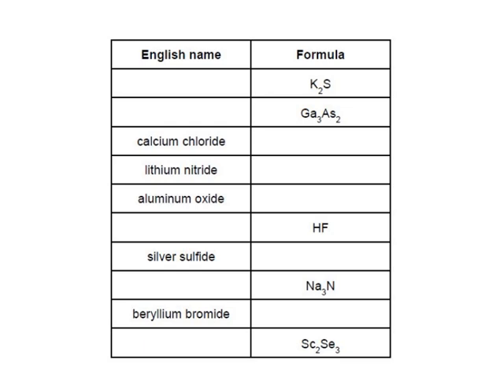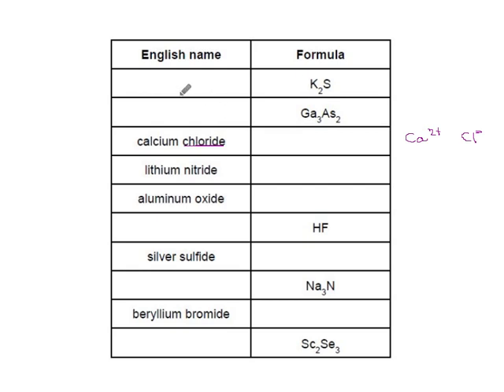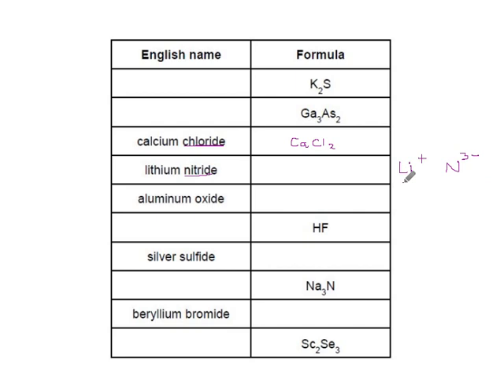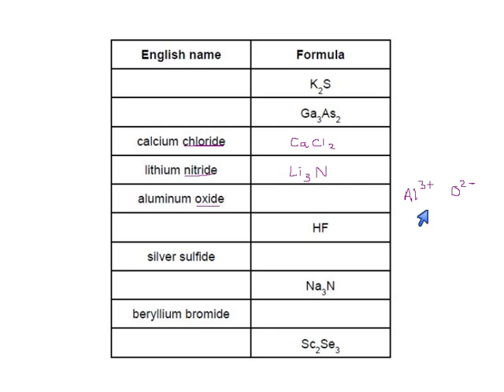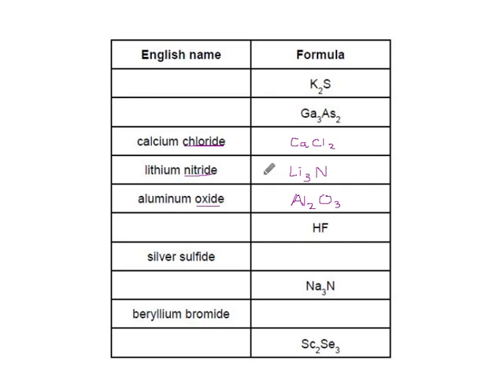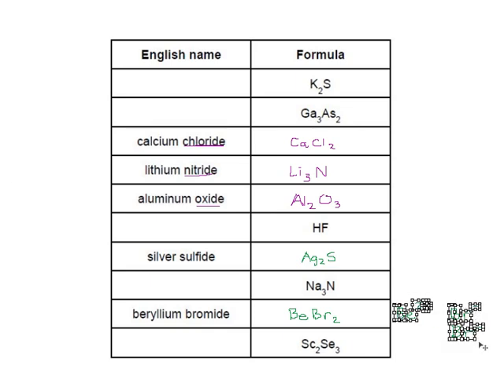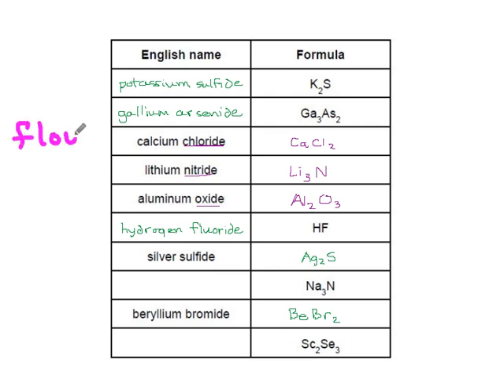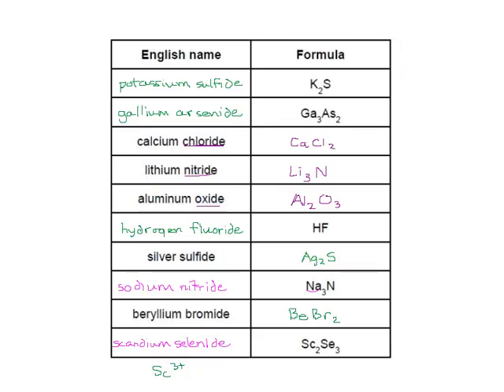0.2.1 Ionic compounds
Sticking together positive and negative ions.